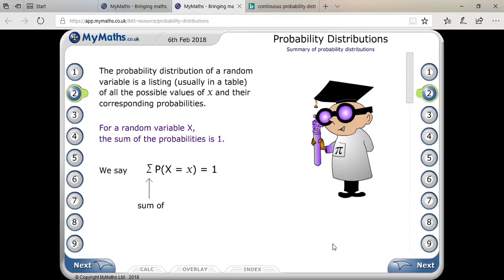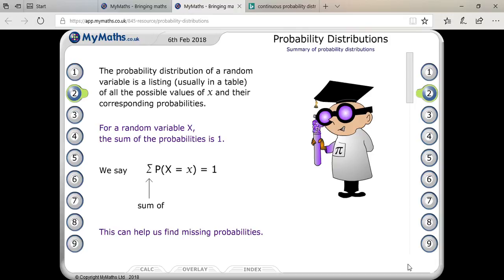Probability Distribution- Summary